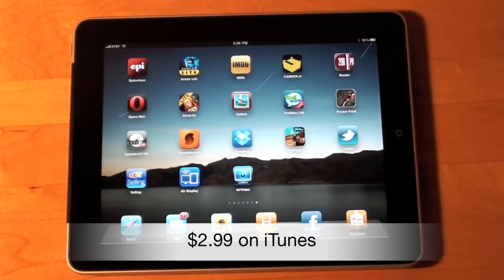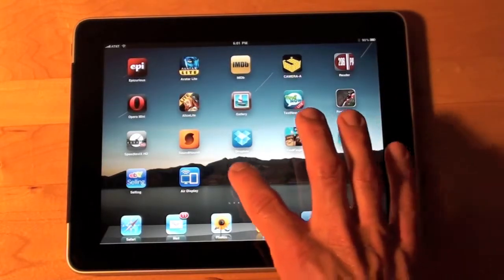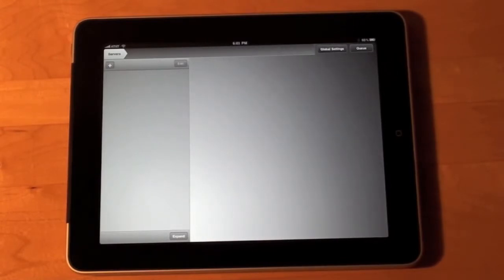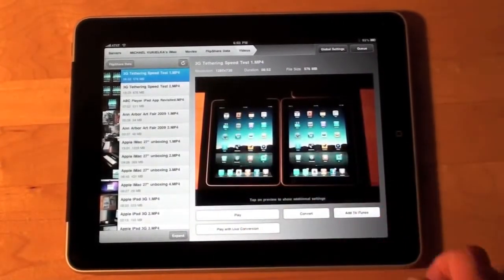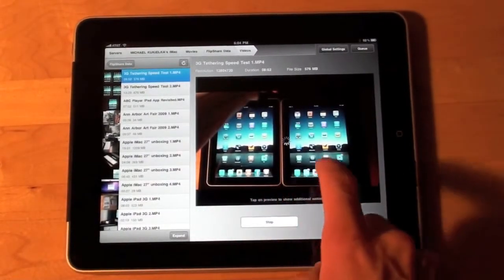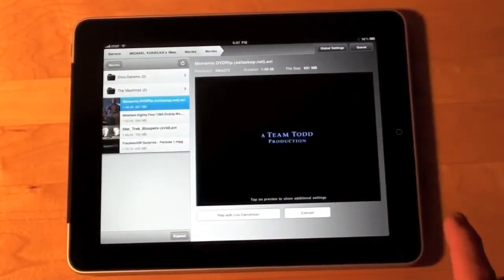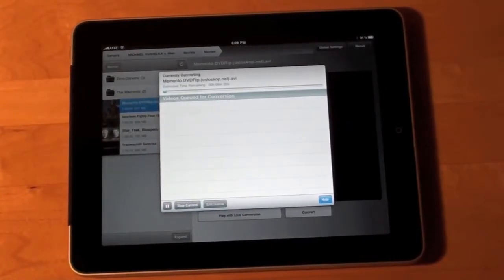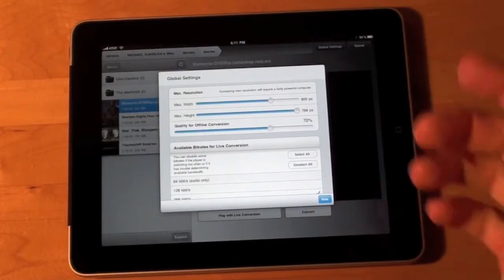Air Video for iPad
In this video I demo Air Video for iPad, an app that allows you to convert and stream videos to the iPad.